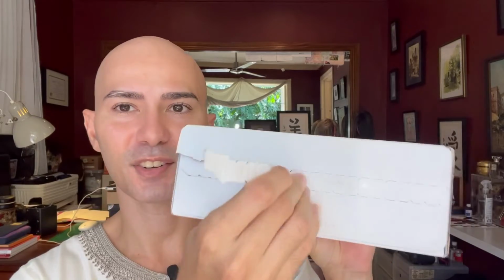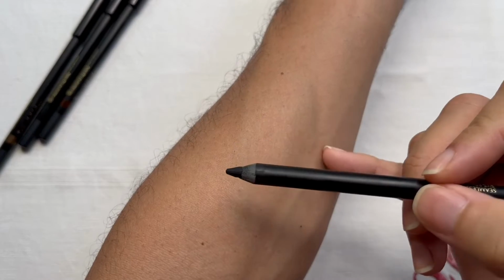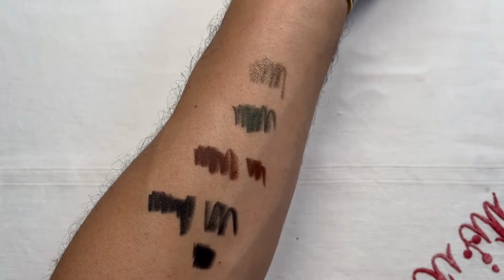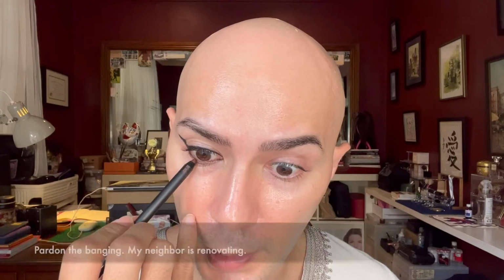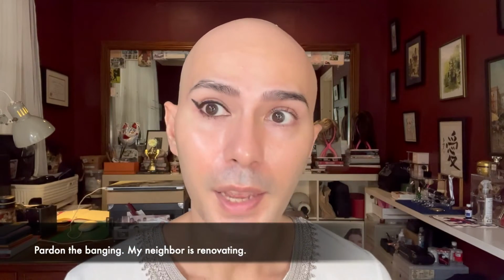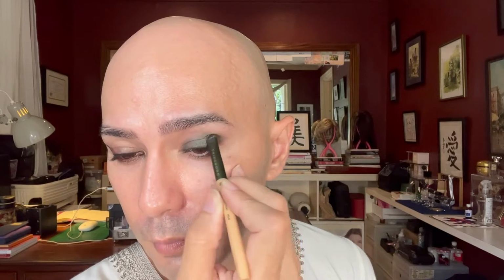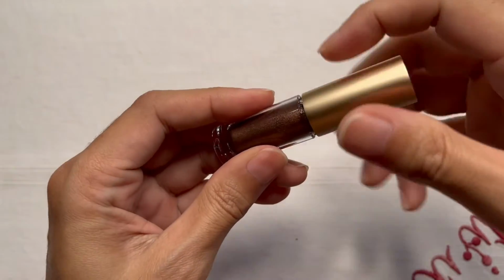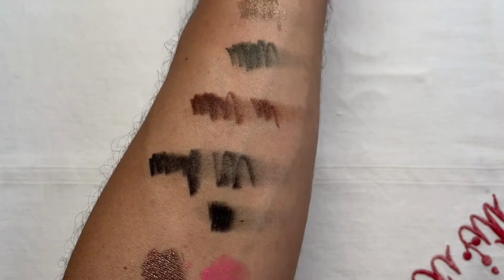Getting To Know Four of Lisa Eldridige's Seamless Glide Eye Pencils!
for more content.
Products Featured from Lisa Eldridge:
Seamless Glide Eye Pencils:

Here are links of some products used in the video:
Skin Care:
Tree of Life Beauty Vitamin C Serum
Tree of Life Beauty Vitamin C Eye Gel

VMV Hypoallergenics:
Cleanser: Hydra Balance Gentle Cream Cleanser
Toner: Super Skin 3 Monolaurin + Mandelic Acid Toner
Targeted Toner Treatment: ID Bump-Free Toner
Mattifying Gel: ID Monolaurin Gel
Sunscreen: Armada Sport 70
Available at:

Brushes used:
Chikuhodo:
FO-7
FO-8

Mizuho
MB124

Bisyodo:
FU-L

These can be purchased through Fude Beauty. . Just key in their names on the search bar to find them.
to get ￥2000 off your FIRST order from Fude Beauty.

Sonia G:
Fusion Eye Jumbo Worker
Fusion Eye Detail

S144
(American Site – Ships World Wide)
(Japan Site – Ships World Wide)

Fun Facts about me:
Age: 41
Skin Type: Combination to Oily Skin with warm medium tones and Olive undertones.